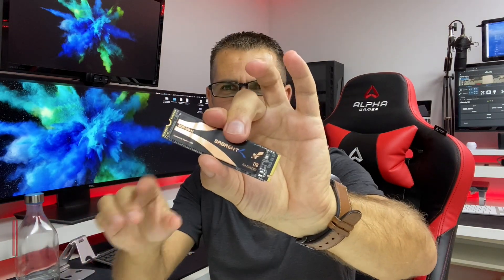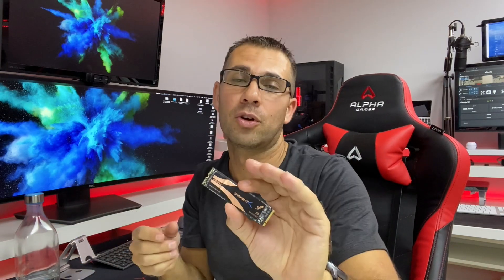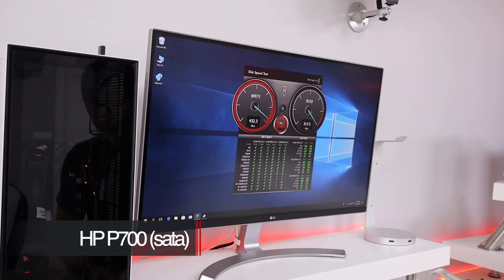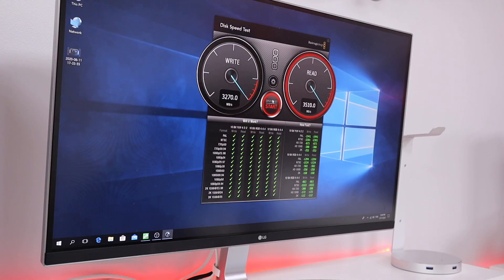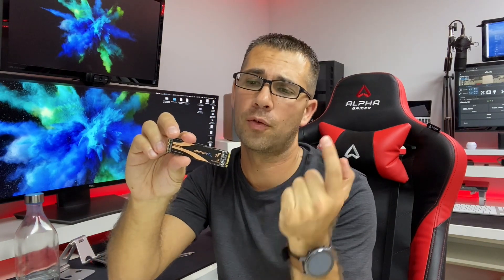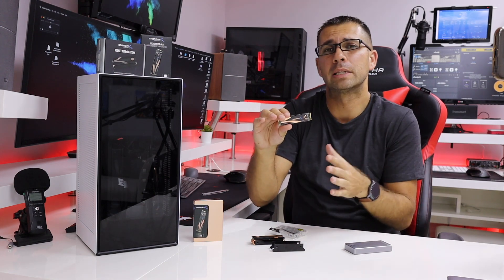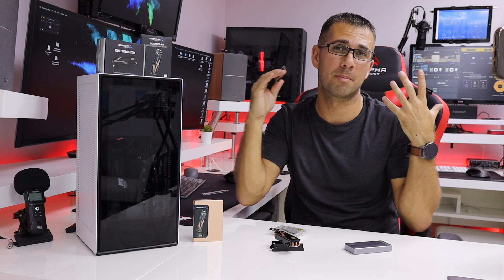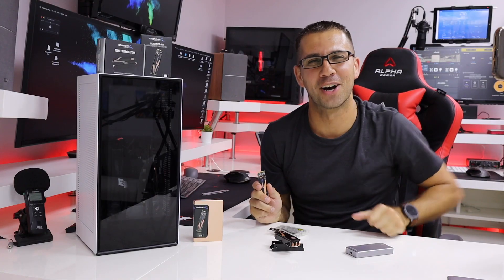The FASTEST SSD on the PLANET !!! Sabrent Rocket Nvme 4.0 ⚡️⚡️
Sabrent Rocket Nvme 4.0

✅ SUGGESTED VIDEOS  ✅

✅ RECORDING GEAR: ✅